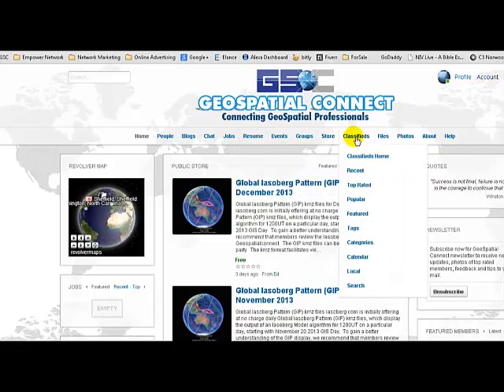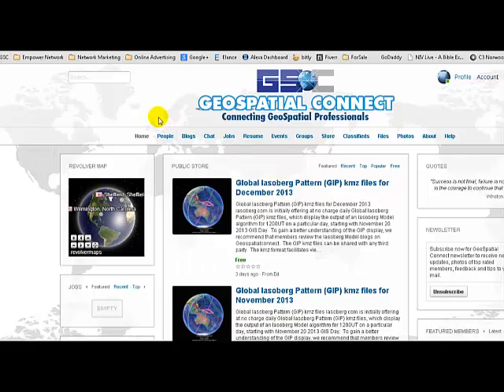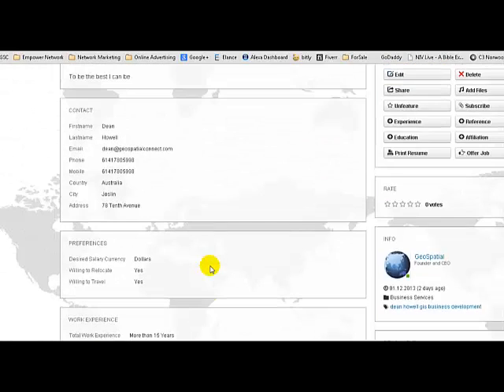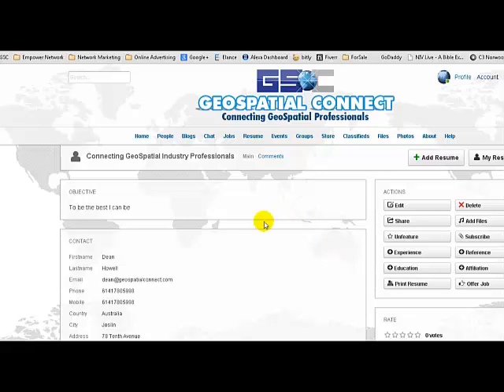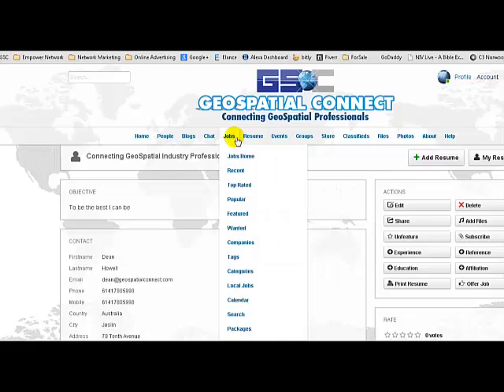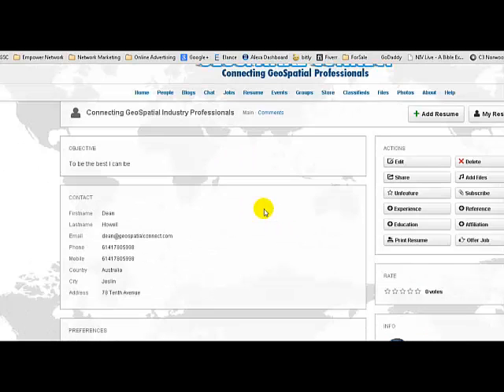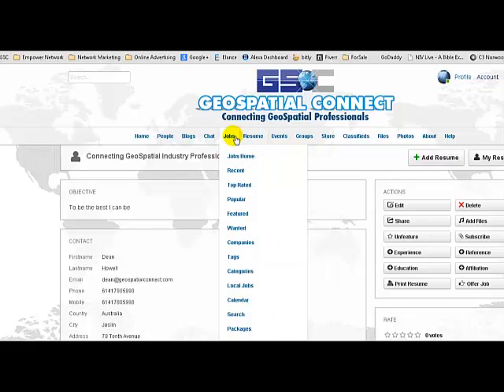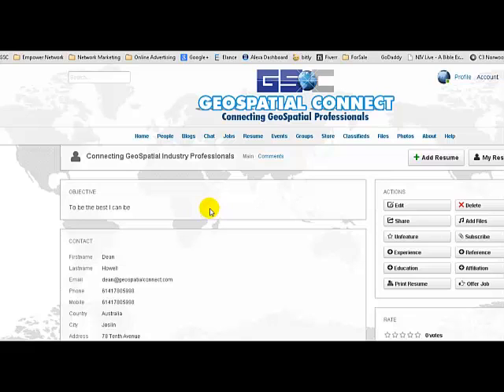GeoSpatial Connect Hangout - Services December 3 2013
Do you have a service that you would like to promote to the GeoSpatial Industry?

Remember each Tuesday at 9:00 am (Adelaide, Australia time) we hold a services webinar to showcase the services provided by members of GeoSpatial Connect. If you would like to promote your service, please let me know or just join in on the day.